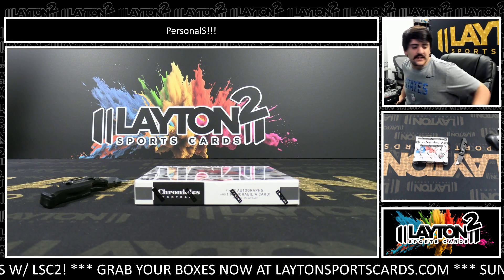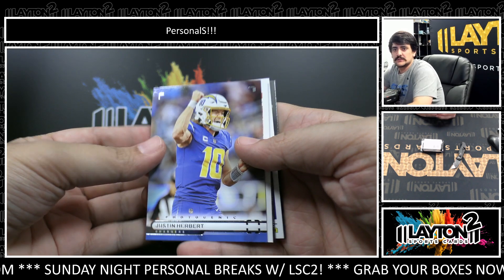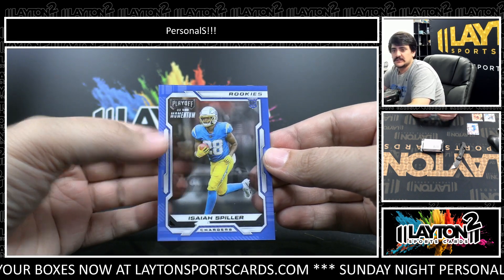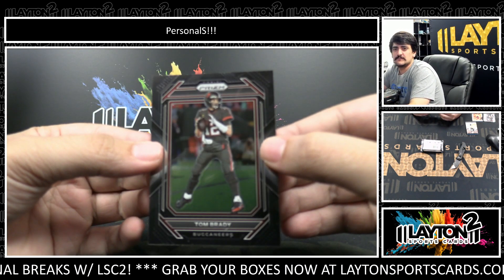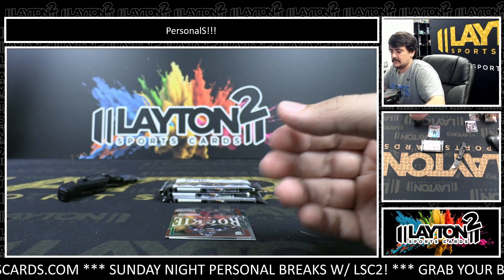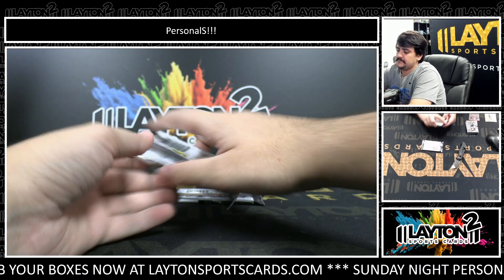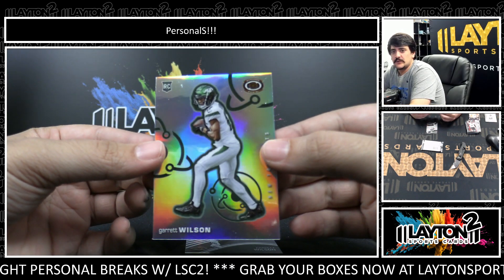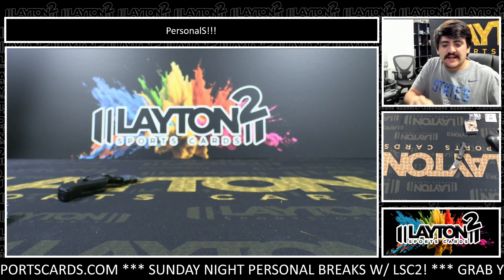1 Box Of 2022 Chronicles Football For Shaun D